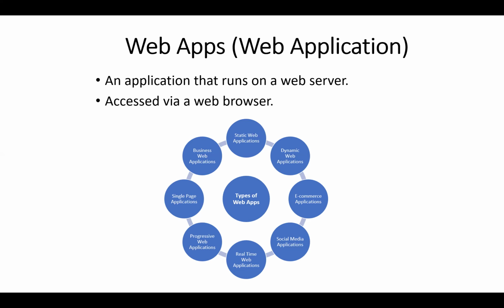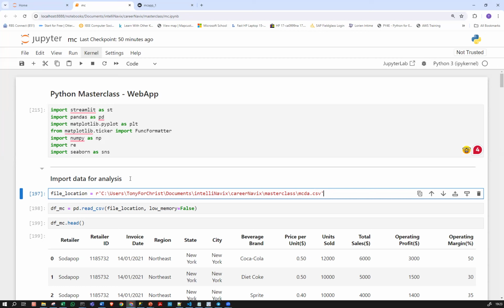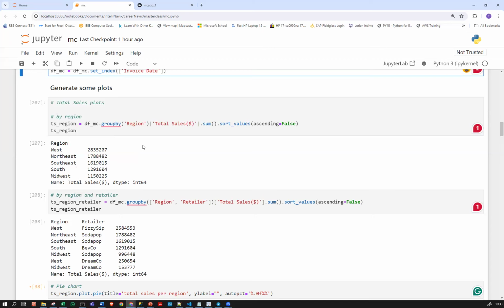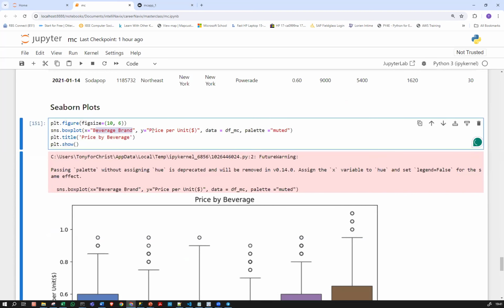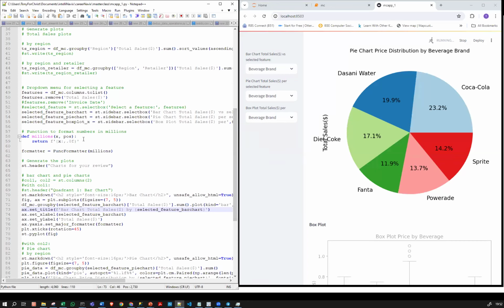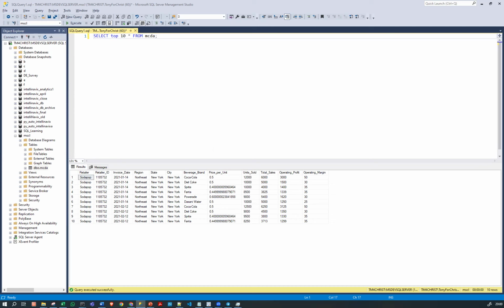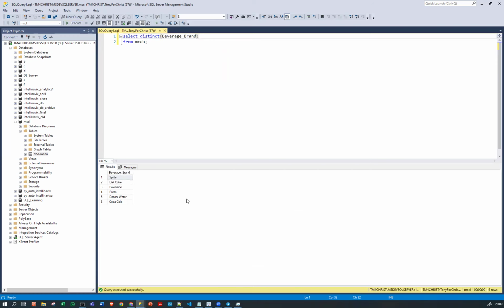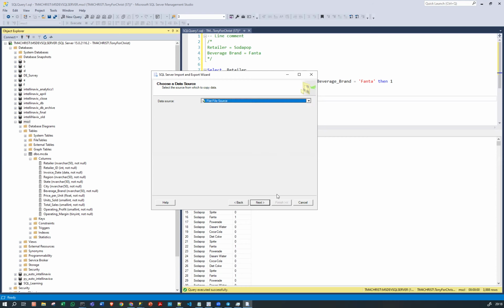Building a Web App with Python, Streamlit, and SQL: A Step-by-Step Webinar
Welcome to our hands-on webinar on building web applications using Python, Streamlit, and SQL! In this session, we provide a comprehensive guide to creating dynamic and interactive web apps, leveraging the power of Python and Streamlit, along with integrating SQL databases for data management.
Whether you're a beginner or an experienced developer looking to expand your skills, this webinar provides valuable insights and practical knowledge to help you build robust web applications using Python, Streamlit, and SQL.